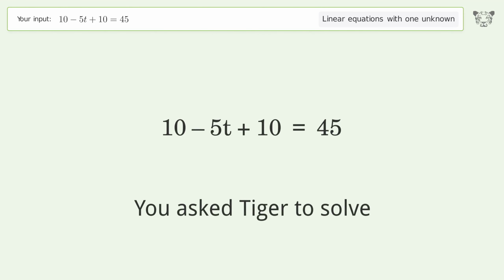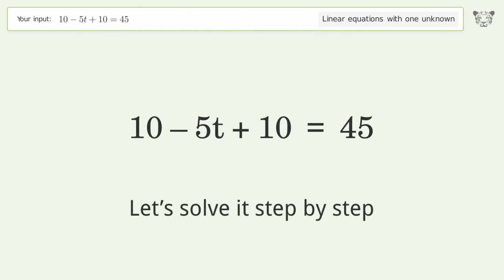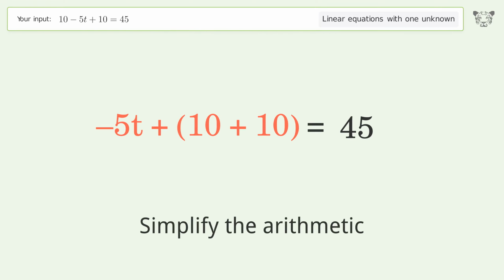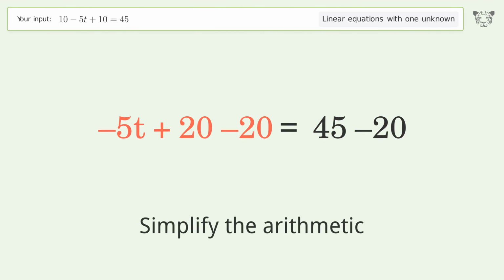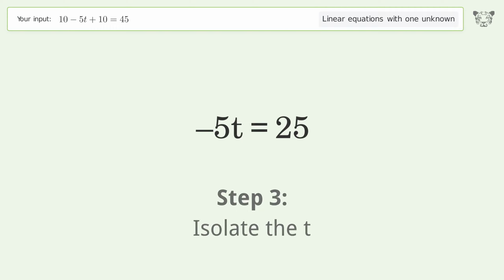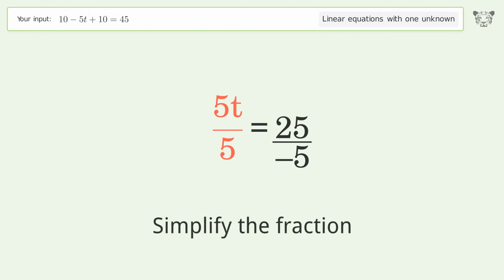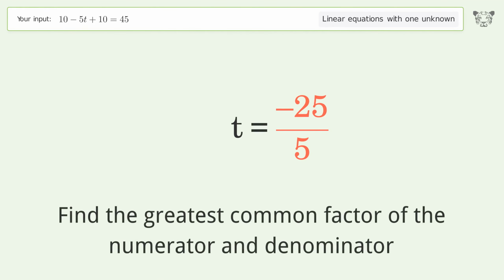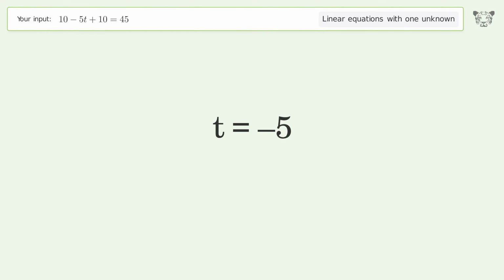Linear equation with one unknown: Solve 10-5t+10=45 step-by-step solution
Solving 10-5t+10=45 using the linear equation with one unknown solver

for a step-by-step and more tips and tricks for dealing with linear equations with one unknown.